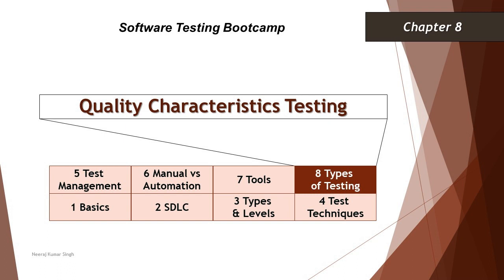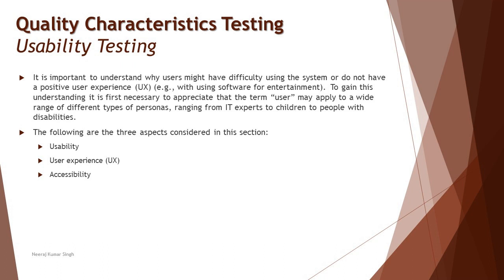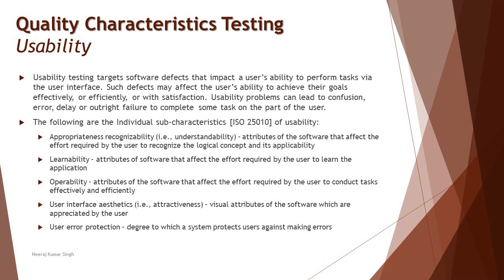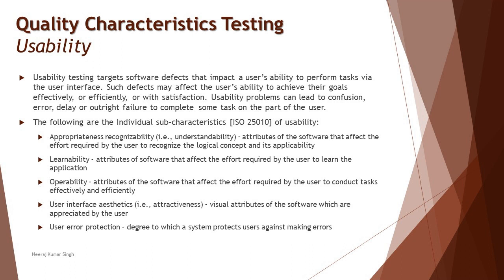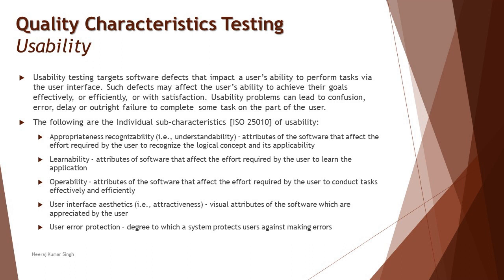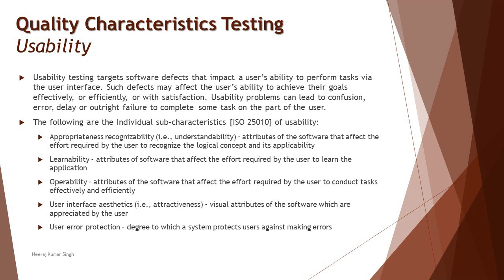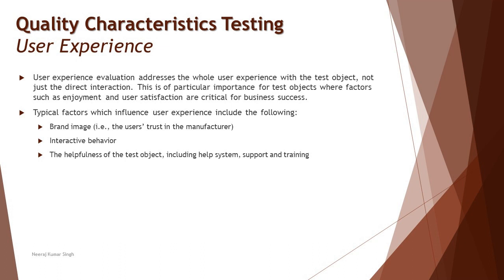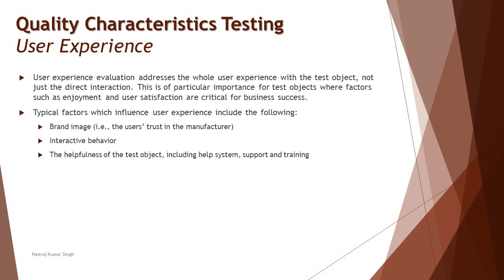Software Testing Bootcamp | Usability Testing | User Experience | Learnability | Understandability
Hello Friends,

This tutorial will drive individuals about the Basics of Software Testing and will be discussing Usability Testing.

Usability Testing,
User Experience Testing,
Learnability, Operability, Understandability,